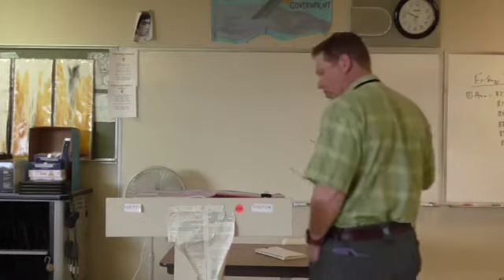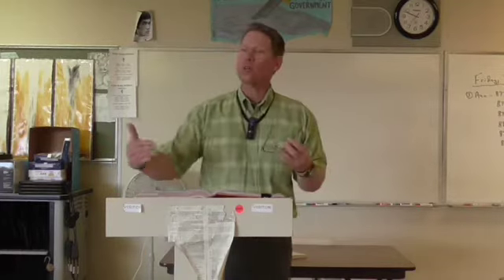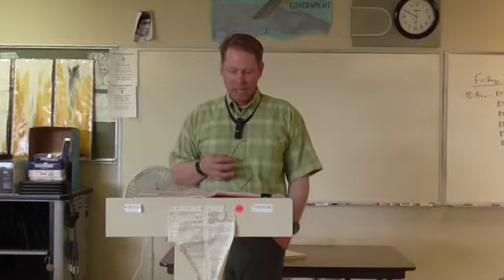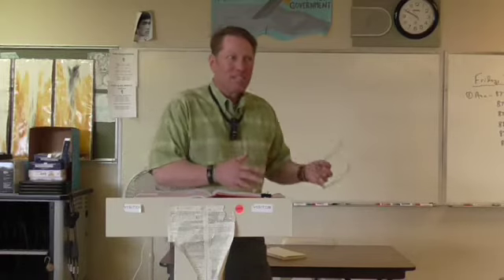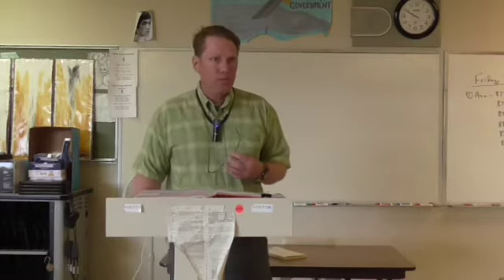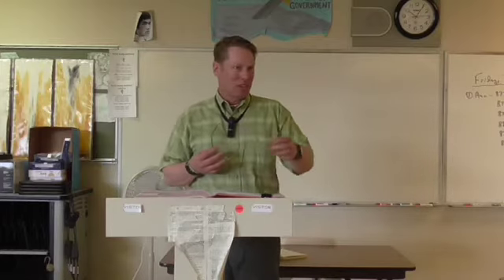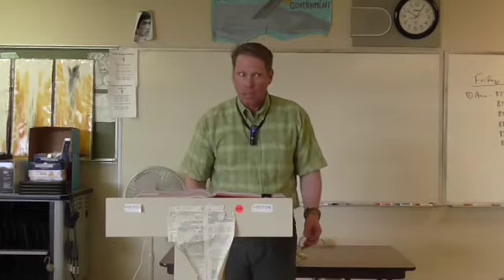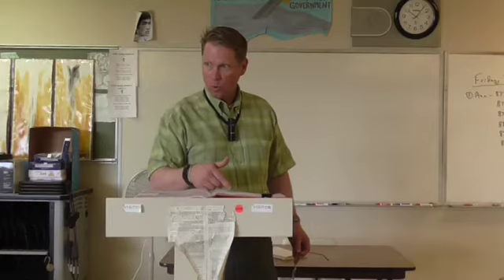Frost's Mending Wall, A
McGee of 303 and Learnstrong.net lectures on Frost's "Mending Wall", A